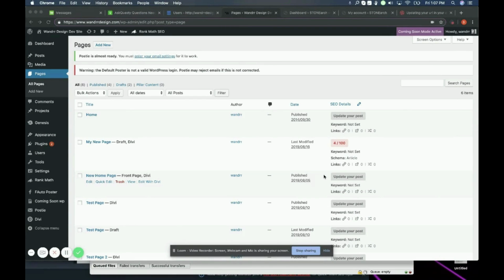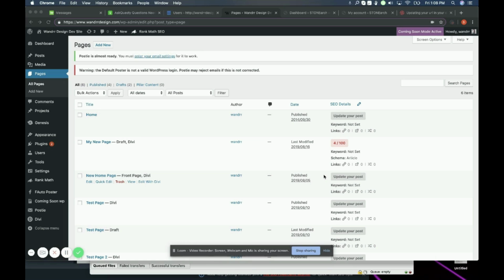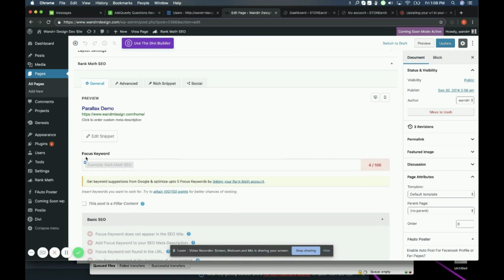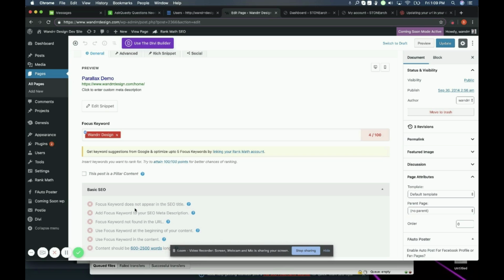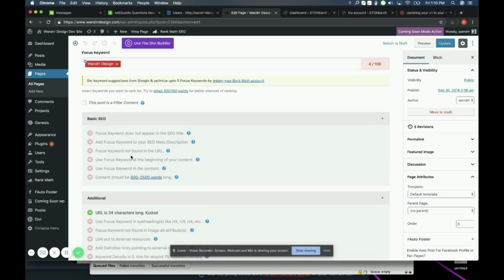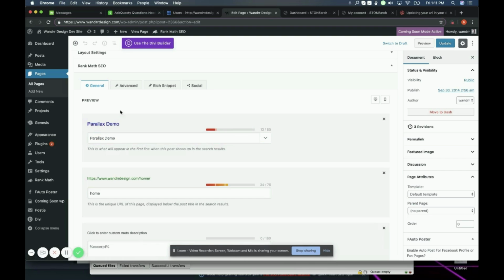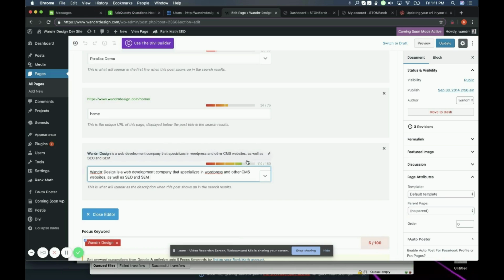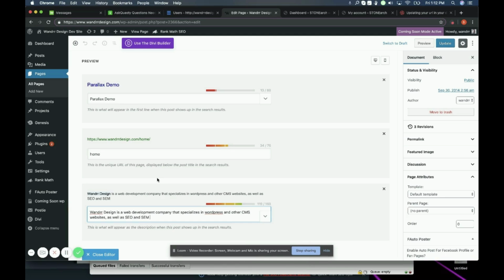How to Add Keywords and Meta Descriptions in WordPress | Wordpress Tutorial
This is a Wordpress tutorial on how to add keywords and meta descriptions in WordPress